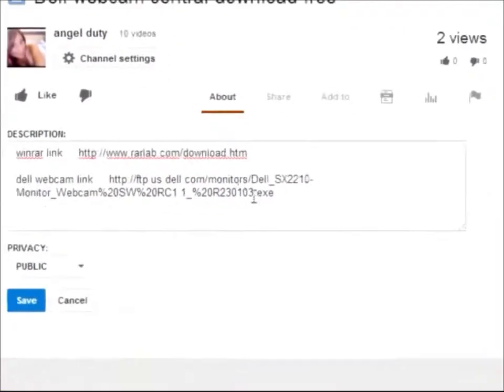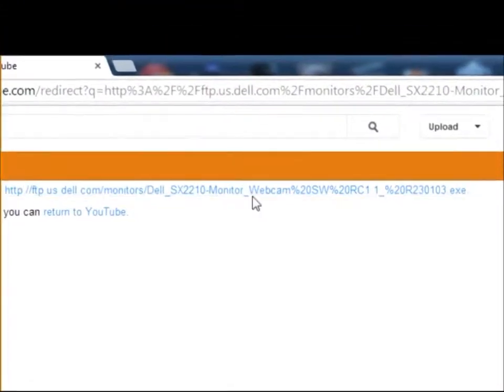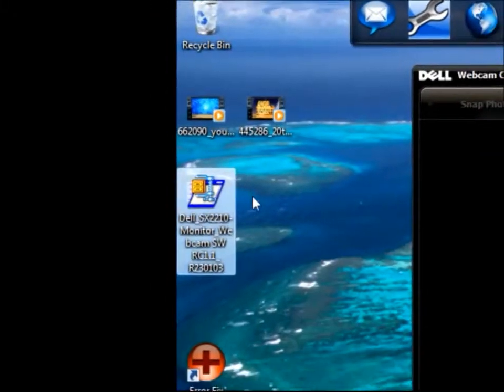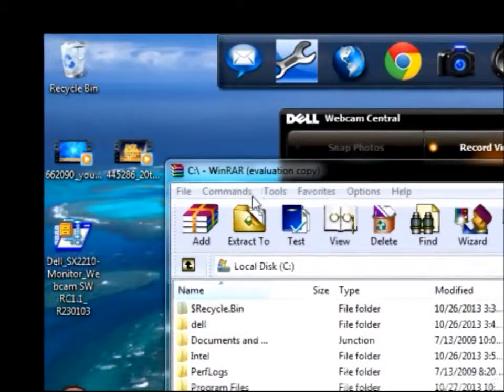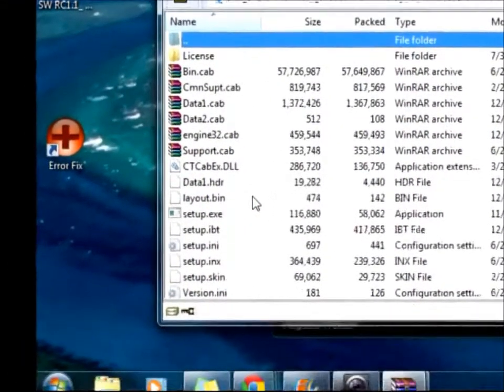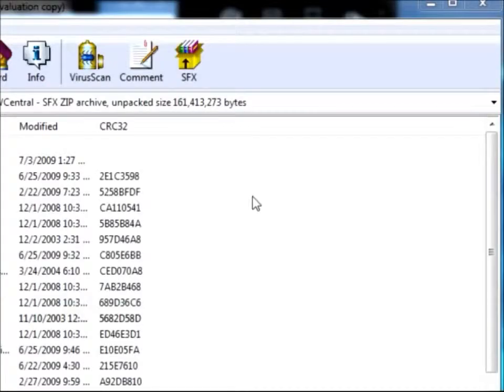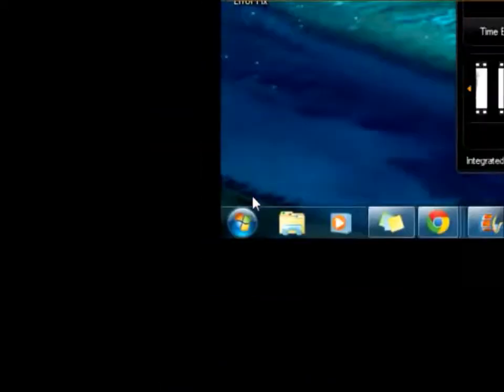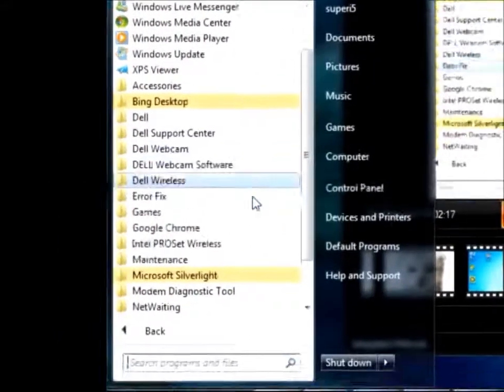Dell webcam central download free tutorial